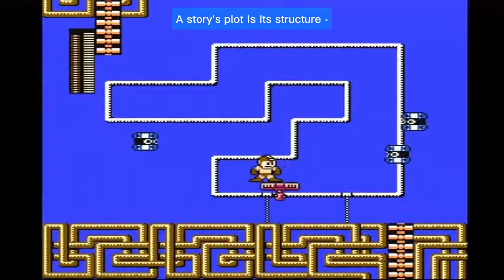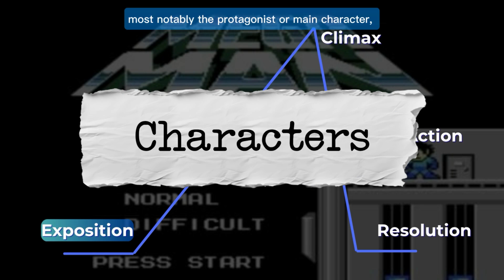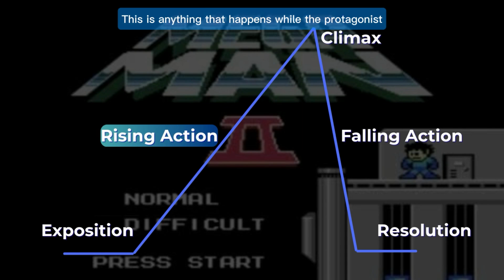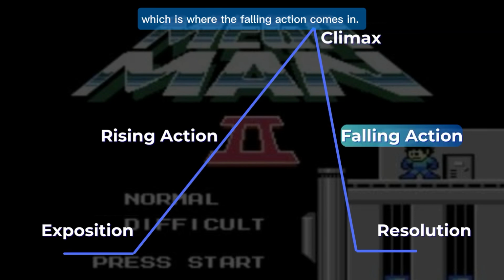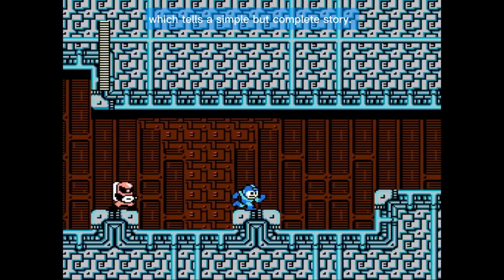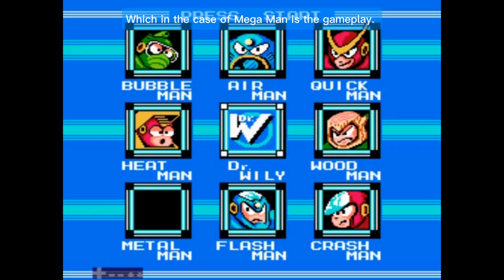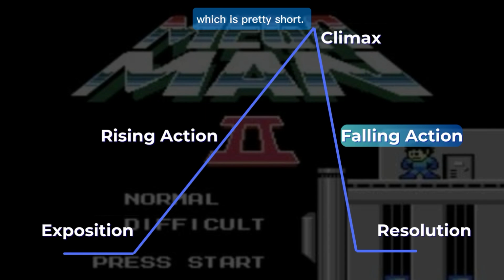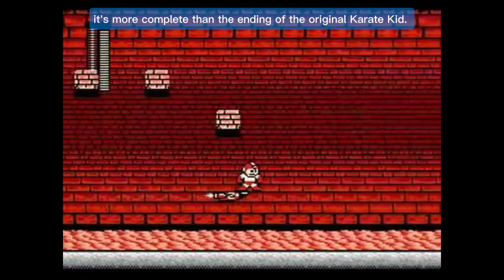Plot - Part 1: Traditional Structure in Mega Man 2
On the simplest level, every story follows the same basic structure but they don't always do it the same way. To demonstrate this, I'm making a 3 video series about 3 games that tell their stories in different ways. In this first installment, we're going back to 8 bits to look at a game that tells a complete story in a simple and traditional way: Mega Man 2!